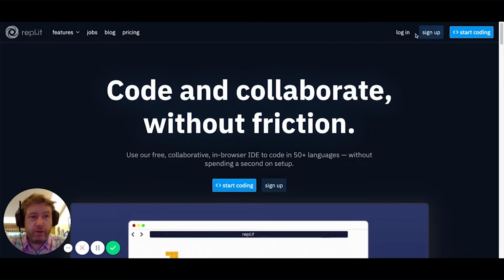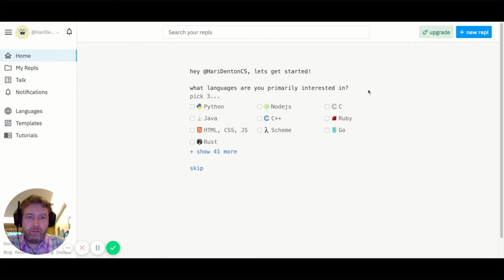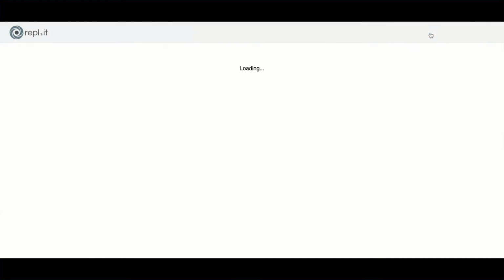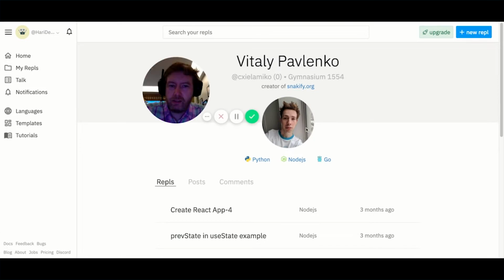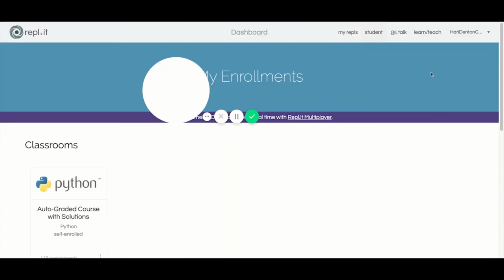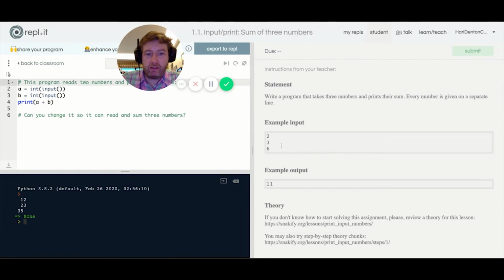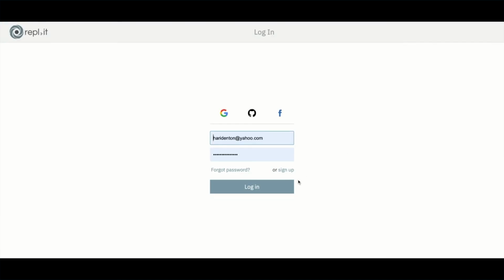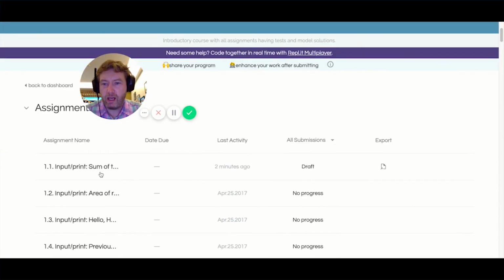Setting It Up | CodingBytes Python REPL.it speedrun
In this video, Mr. Denton speedruns setting up an account and getting on to the REPL.it. This allows him to access the problems which him and some others will be solving for the rest of the series.